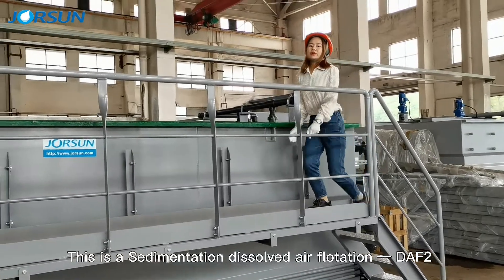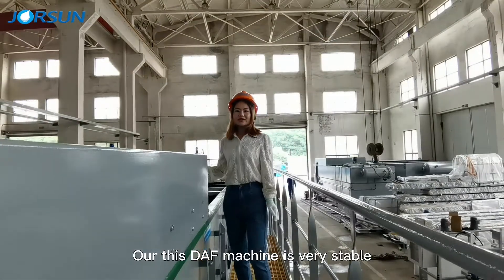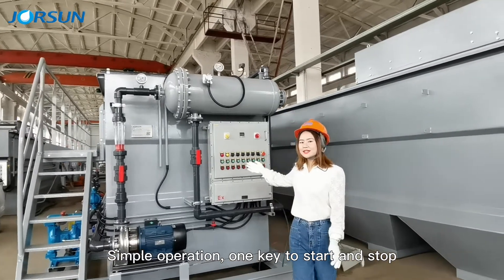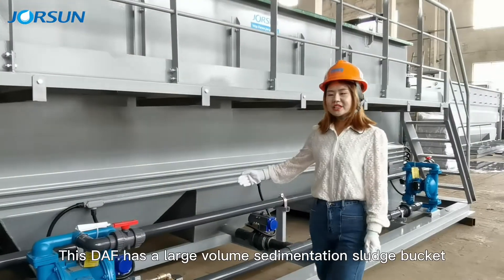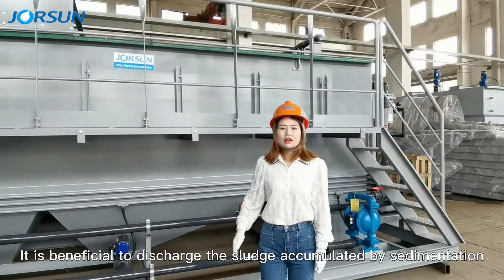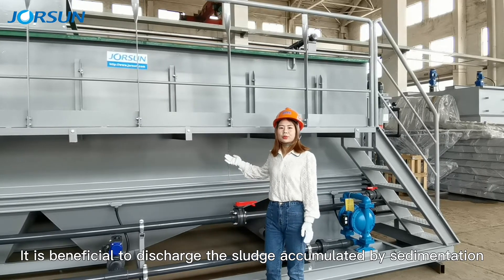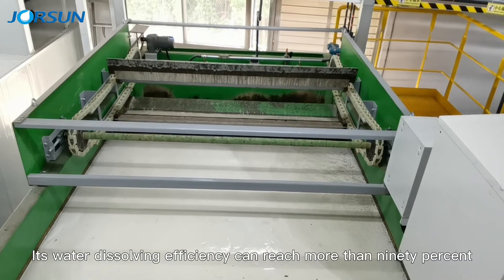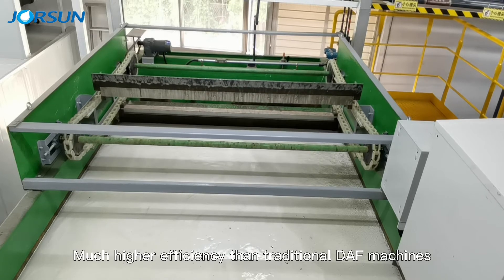Dissolved air flotation sedimentation DAF-DAF2 series fabricated by JORSUN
This is sedimentation DAF-DAF2 series fabricated by JORSUN .It has slant hopper design with large volume which can help tp discharge the accumulated sediments.Thus the DAF can operate continuously and stably.It is widly applied in textile & dyeing ,breeding&slaughter,chemical industry,pharmacy,semiconductro, electroplating industry etc.
Shanghai Jorsun Environment Co.,Ltd.
Supply scope: DAF, Lamella clarifier, sludge scraper,screen ,sludge dehydrator/screw press installed after DAF /Lamella clarifier